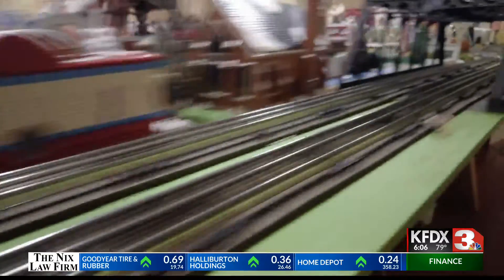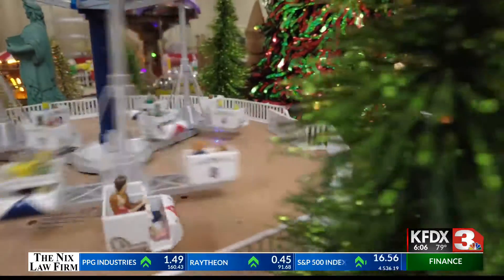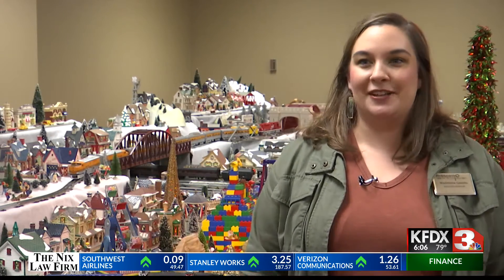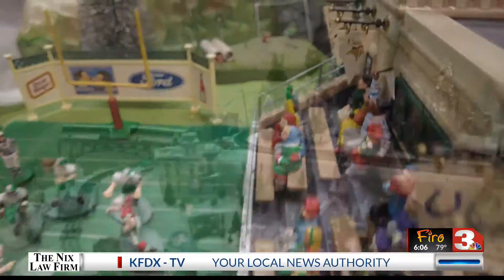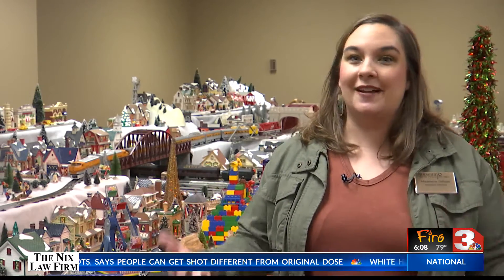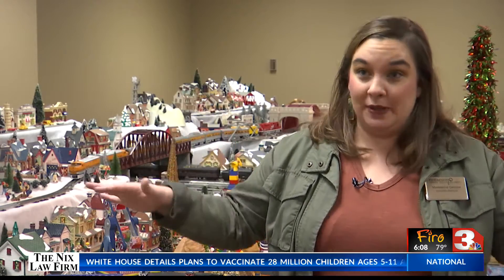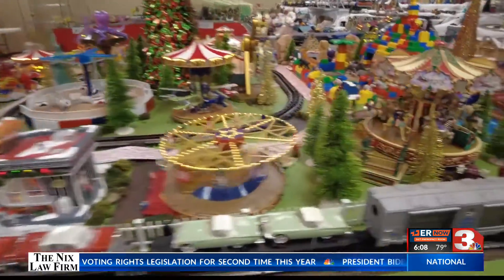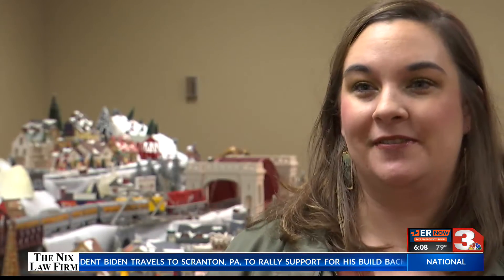HEART OF DOWNTOWN MODEL TRAIN EXHIBIT